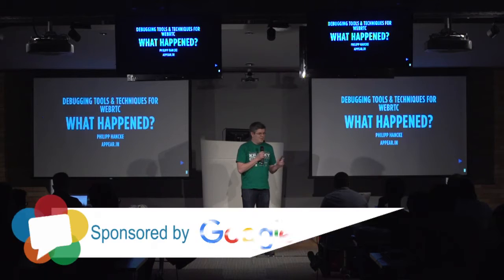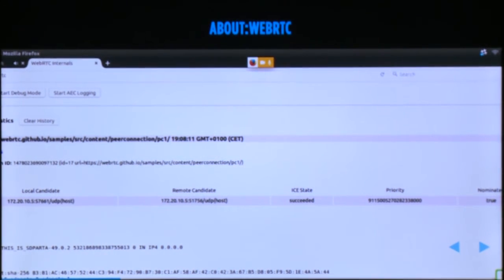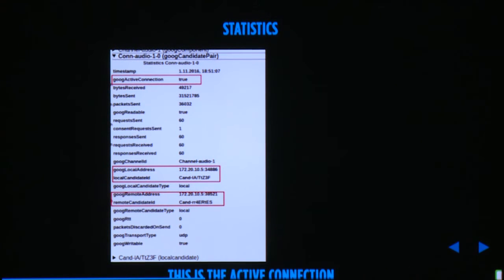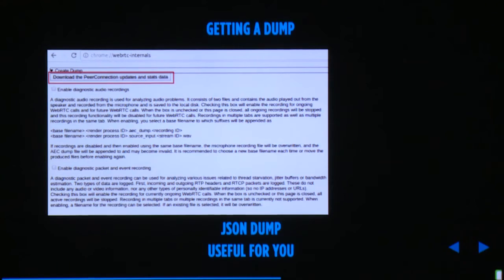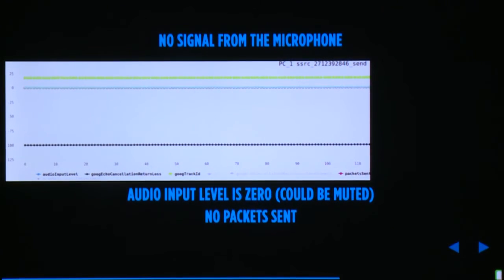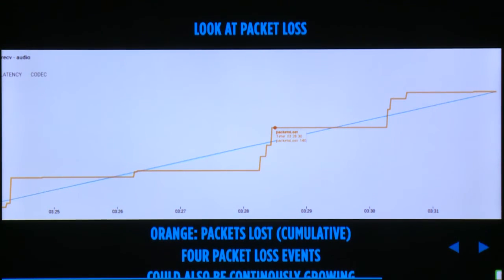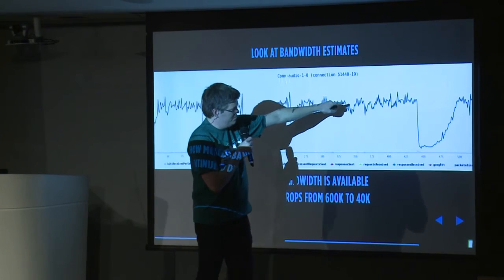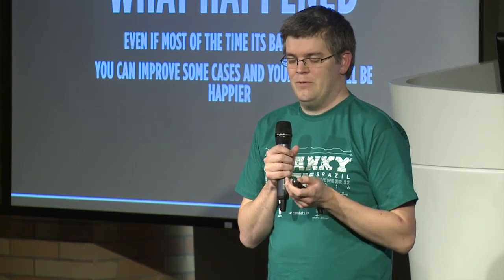Debugging Tools and Techniques for WebRTC (Kranky Geek WebRTC Brazil 2016)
It is less about squashing bugs but more about answering the question "what happened" that a nasty product manager or customer support person is going to ask you.

Key Topics: Tools Process & methodology, Walkthrough of some examples